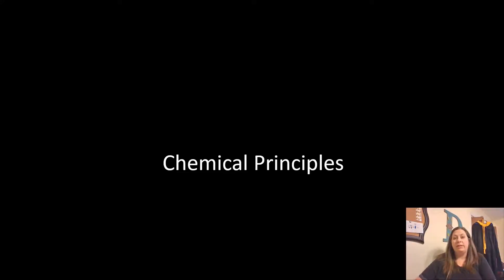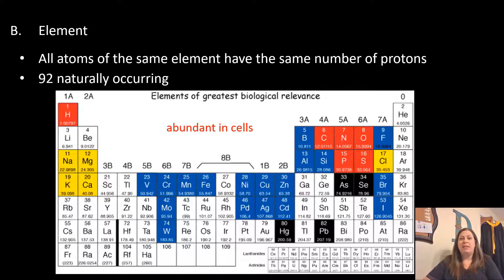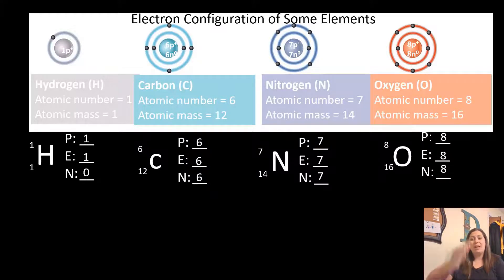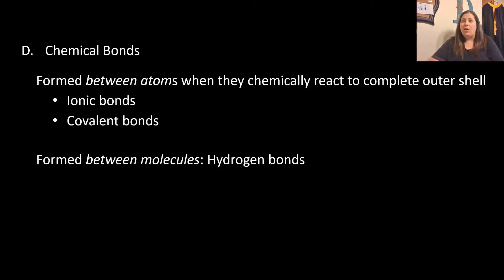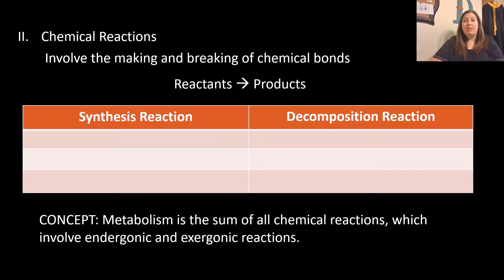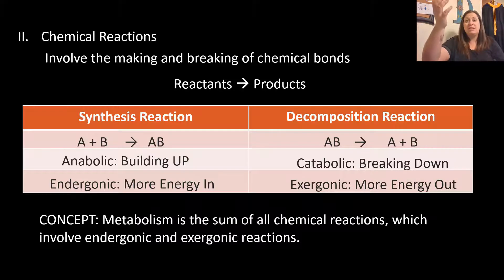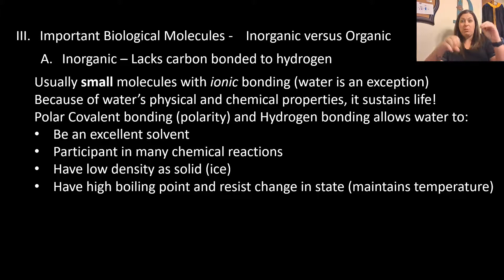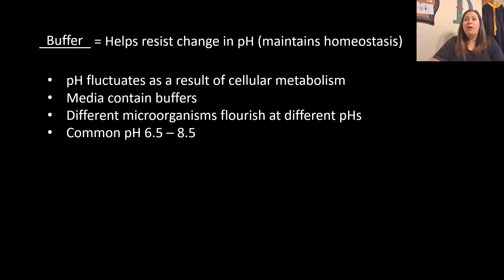Chemical Properties Part 1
Why study chemistry in microbiology?  Here we explore the parts of chemistry that are important to microbes.